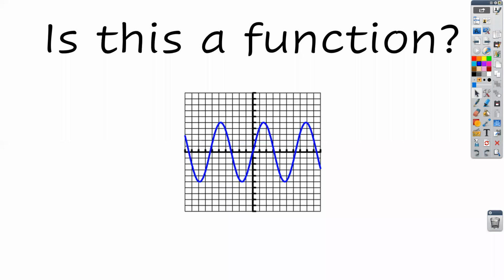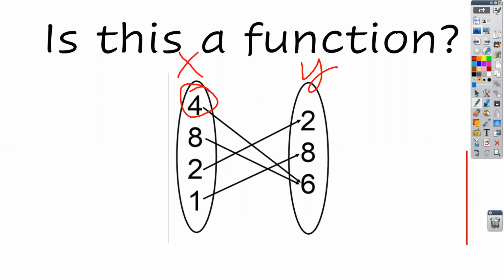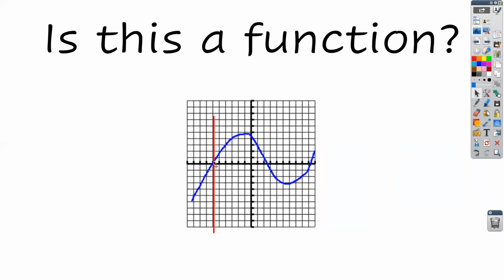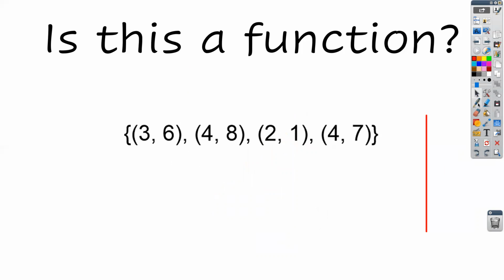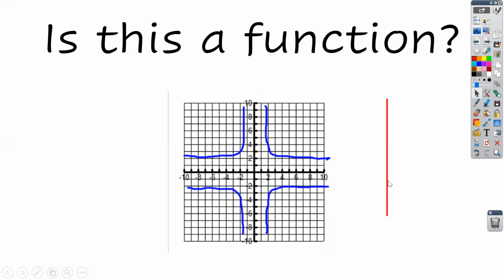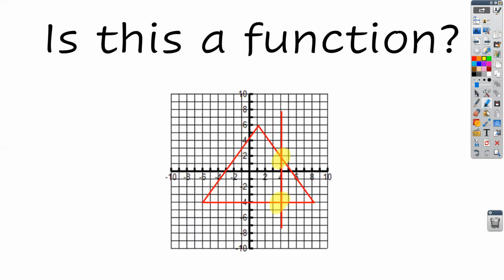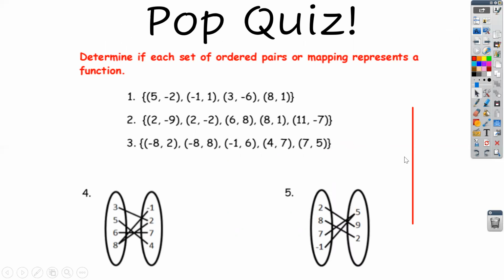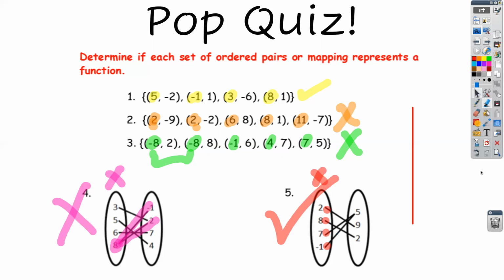Is it a Function